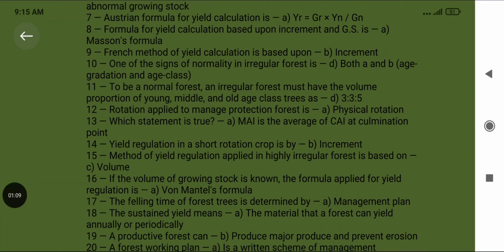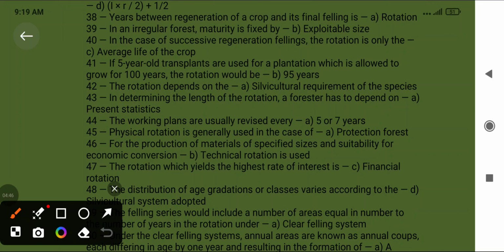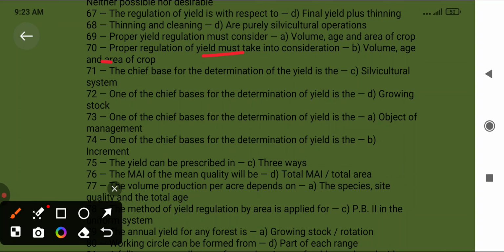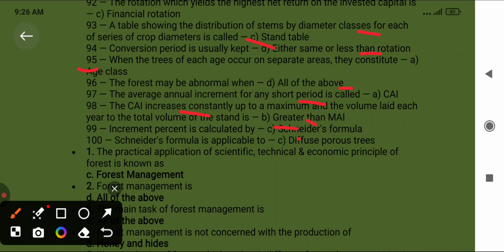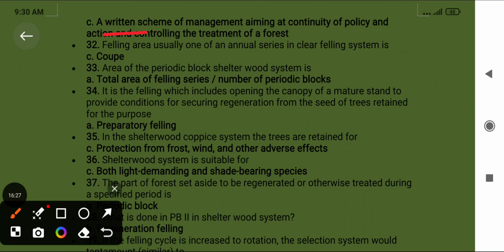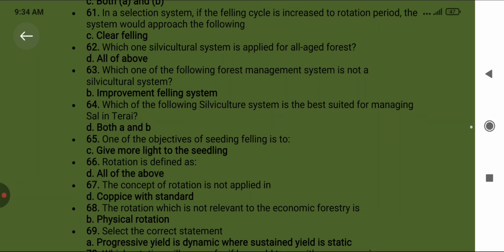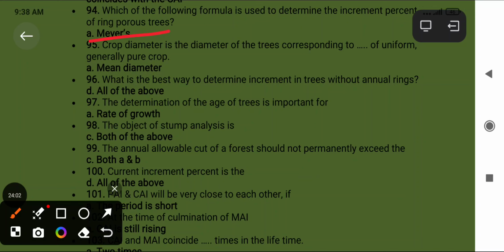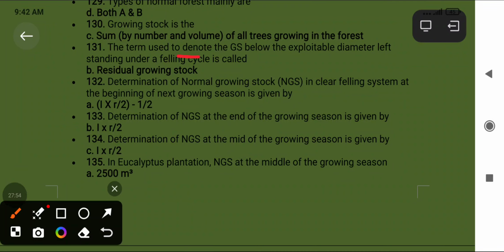syno Section 888